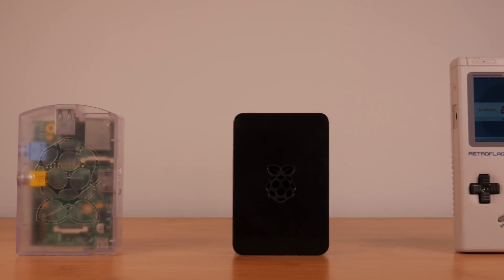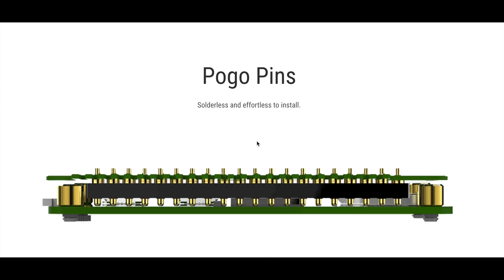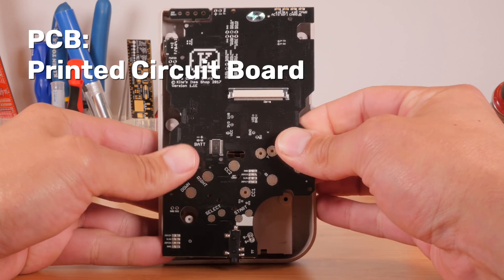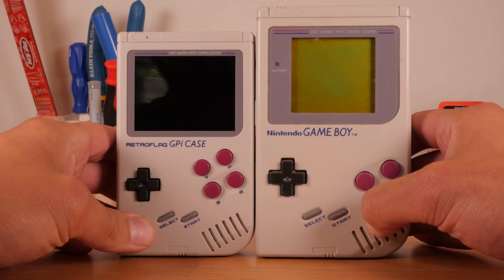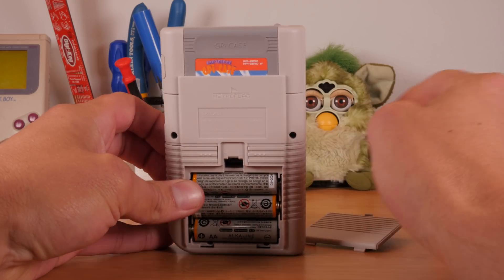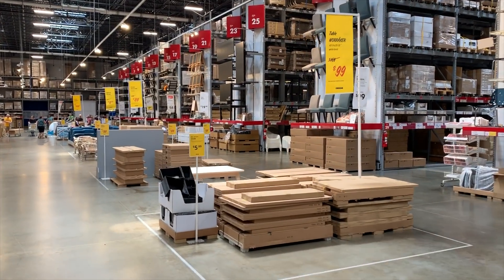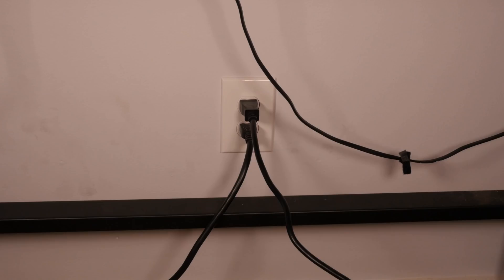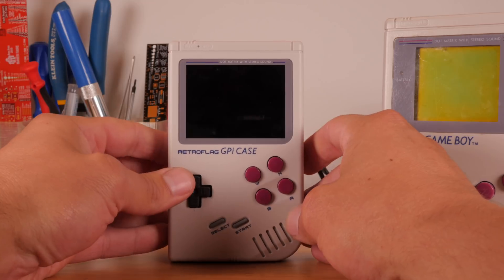Retroflag GPi Review: The Raspberry Pi Game Boy We've Been Waiting For!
● [NOW AVAILABLE] BUY THE GPi ON AMAZON

If it sells out, bookmark that link and check back often as new batches are expected soon.

This is our review for the Retroflag GPi CASE, the first commercially-available Raspberry Pi Game Boy! We'll cover how the GPi works, potential mods, power options, and an in-depth analysis of each core feature. And this thing packs a punch!

Step aside custom Game Boy Zero builds, the $69.99 Retroflag GPi CASE was just released on June 11th, 2019.

● Everything you'll need (direct links to Amazon):
1. RetroFlag GPi
2. Raspberry Pi Zero W
3. 32GB Micro SD card
4. Micro SD card reader
5. NiMH AA batteries

● Or, see all products in our Amazon List:

I am a participant in the Amazon Services LLC Associates Program, an affiliate advertising program designed to provide a means for sites to earn advertising fees by advertising and linking to AMAZON Sites.